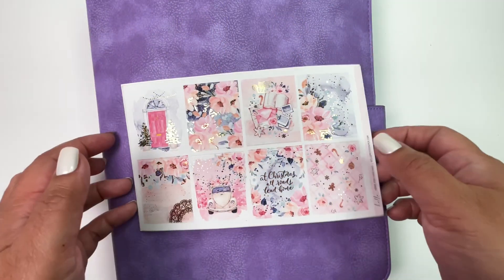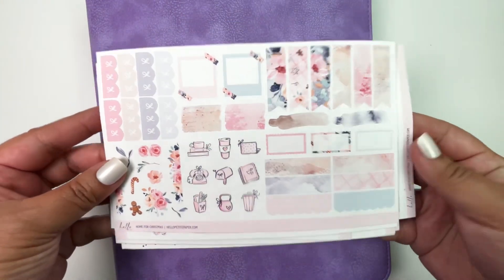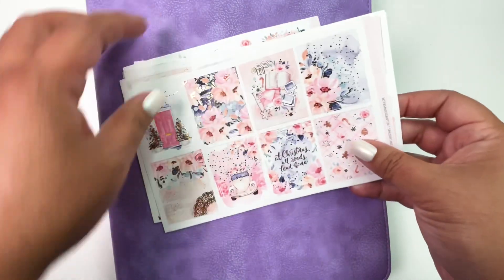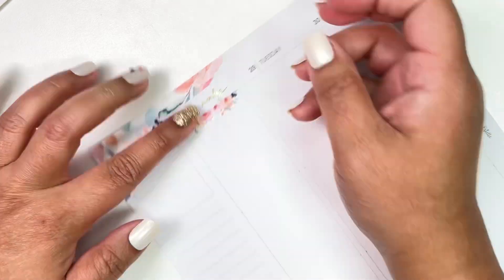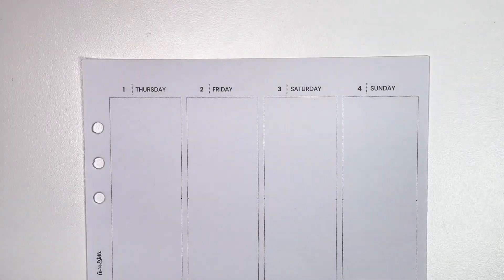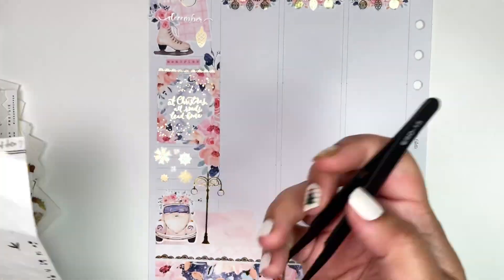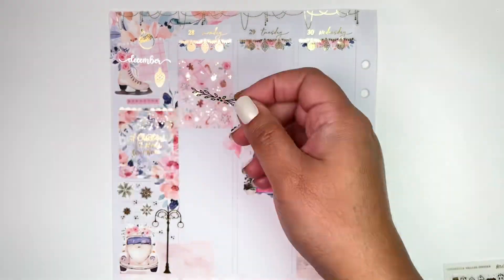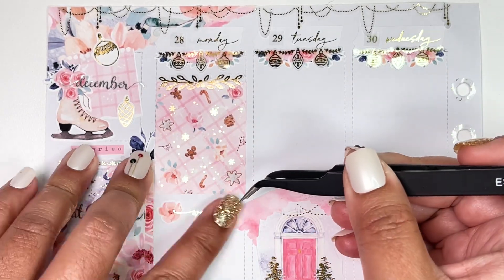Memory Plan With Me ft Hello Petite Paper | A5 Wide Rings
I will be doing Plan with me #101, featuring a kit from Hello Petite Paper for Nov 28 - Dec 4, 2022.